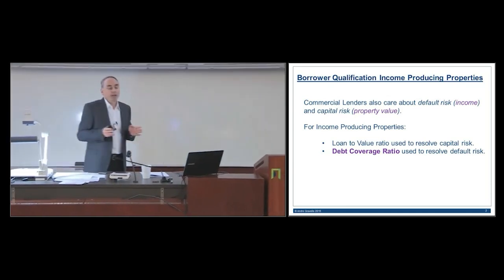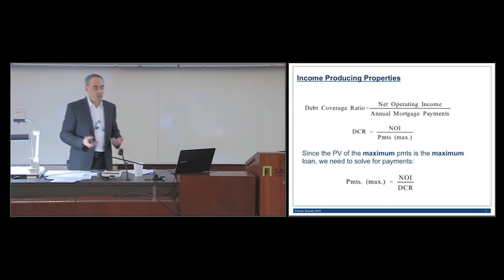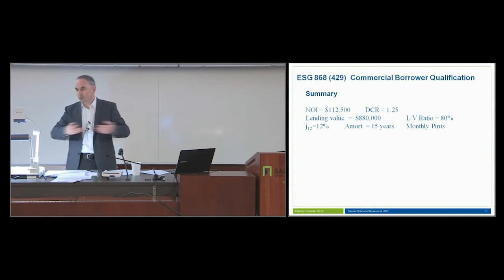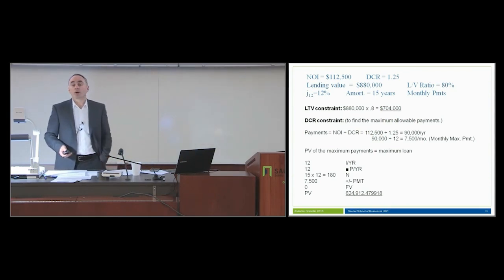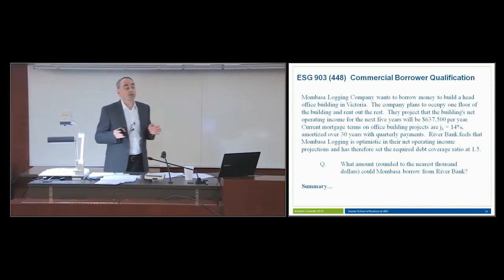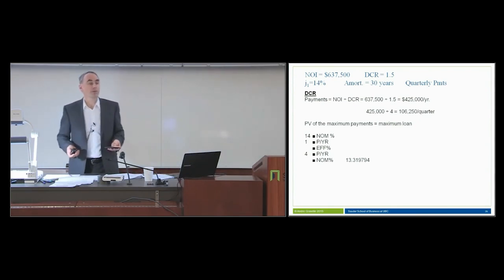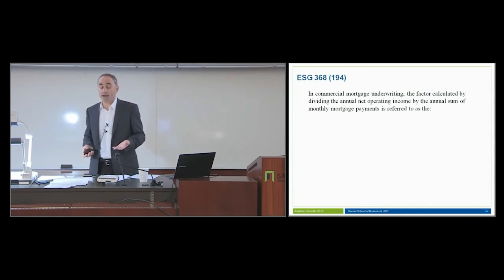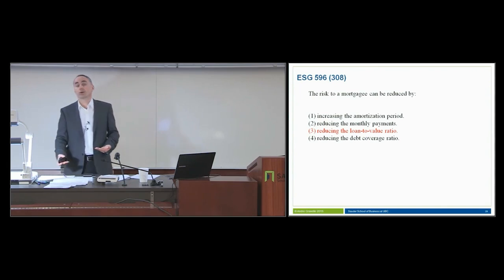Commercial Borrower Qualification Overview